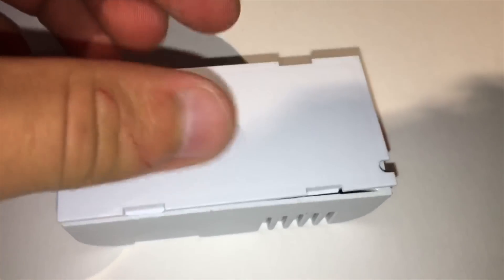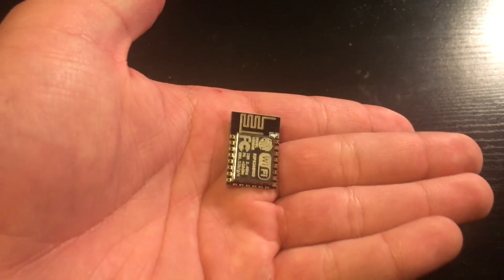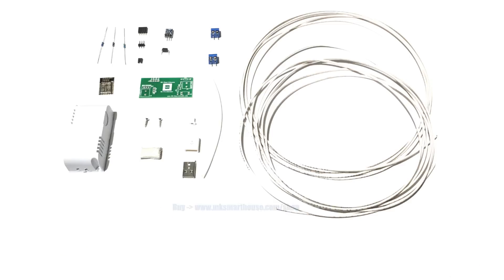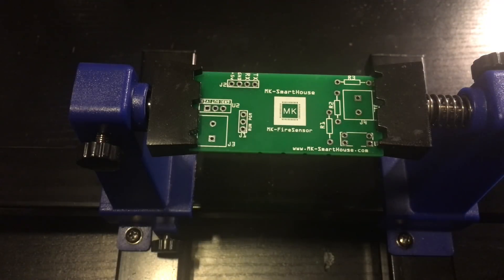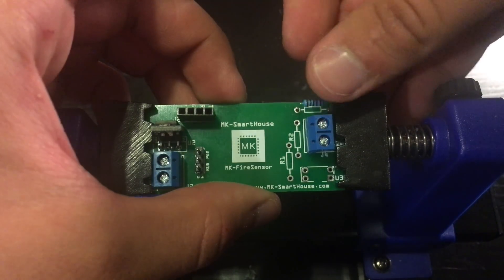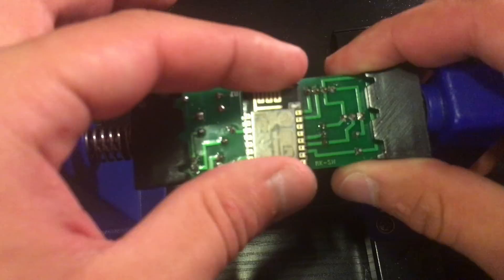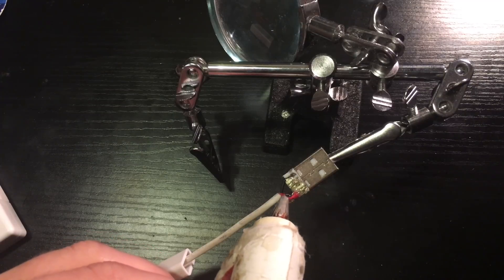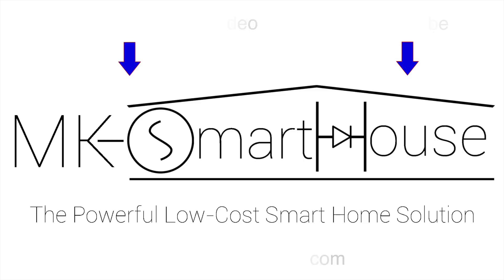Complete Guide Fire Sensor MQTT OpenHAB ESP8266 : Hardware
In this video I will show you the hardware of the ESP8266 MQTT OpenHAB Fire Sensor and how to make or assemble it.